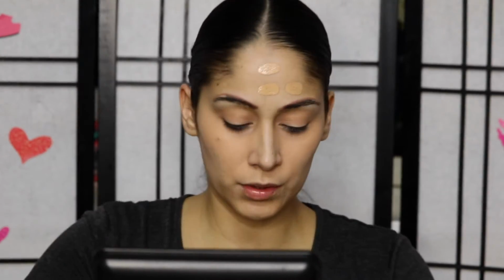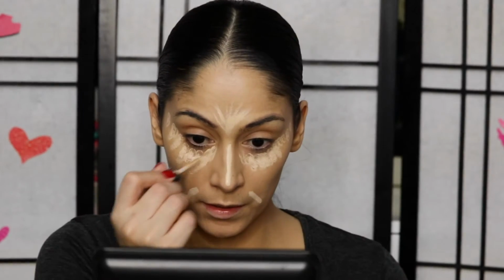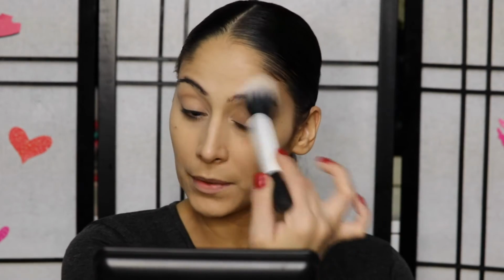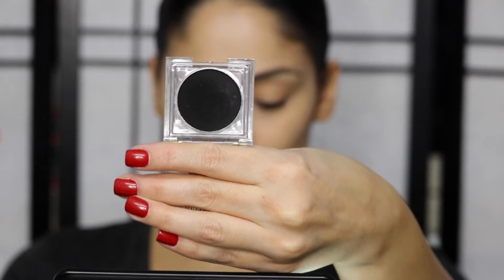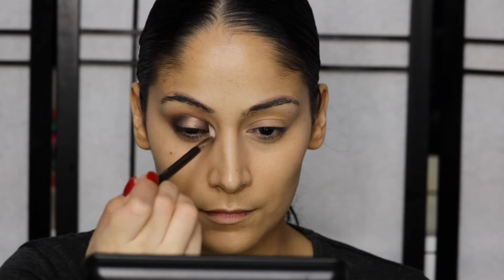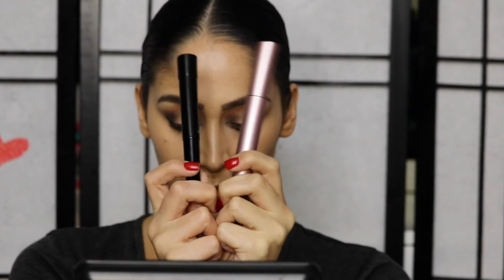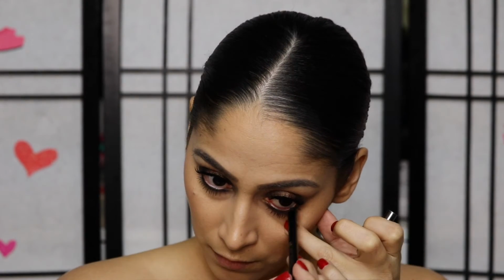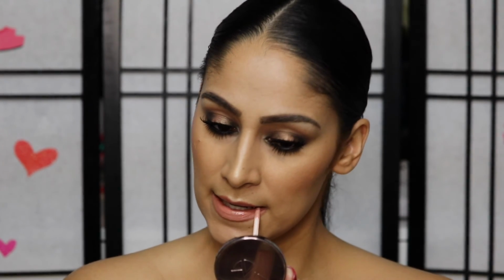Get Ready With Me ♥ Valentine's Day Makeup Tutorial ♥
Hi loves!
Recently some of you liked the look I had in my Milk cosmetics review and I wanted to recreate it with a few color changes.

I will list all the products I used in a while I just wanted to get this video up for you ASAP.

XO

My outfit is from Fashion Nova My code saves you 15% XOXOMARIAH
Everything Is Rosey Jumpsuit - Nude Rose/Black

PRODUCTS USED:

Milk Cosmetics Blur Stick
MUFE HD Concealer R40
Tarte Shape Tate Light Neutral
LA Girl Pro HD Foundation
Gerard Cosmetics Slay All Day
Coming soon

Code: Maria30 (saves you 30%)
MariasBB- for BB cream $14 MY HOLY GRAIL!!!
Maria3for38- Any 3 Hydra Mates for $38

→ FASHION NOVA
Code XOXOMARIAH

 _ _  ♡ ♥ FILMING CAMERA’S & LIGHTING ♥ ♡ _ _

→Canon EOS Rebel T6i (used for this video)
→Sony Alpha a5000 (perfect for selfies & vlogging)
→iPhone 6
→Ring light
CowboyStudio Photography & Video Portrait Umbrella Lighting Kit